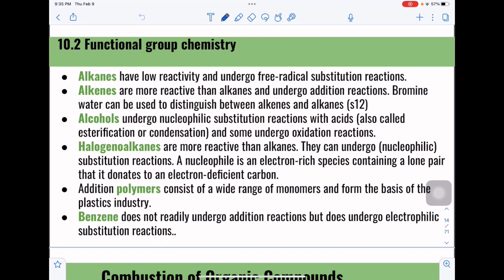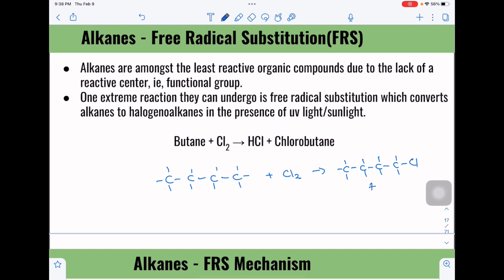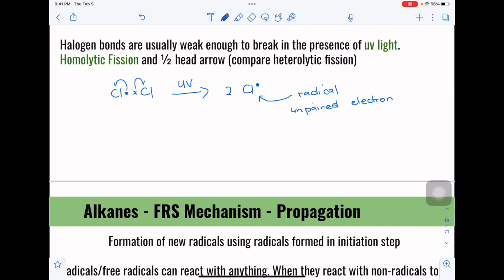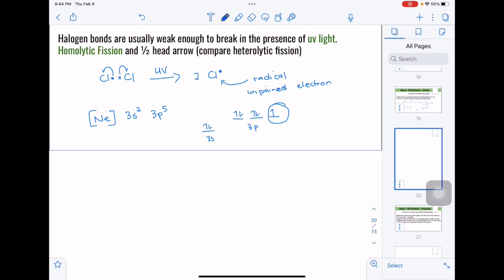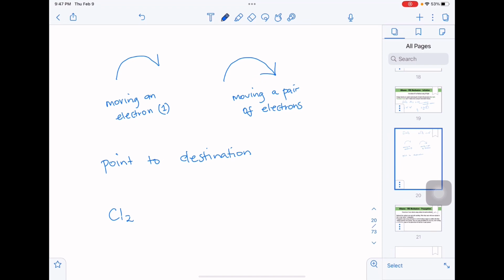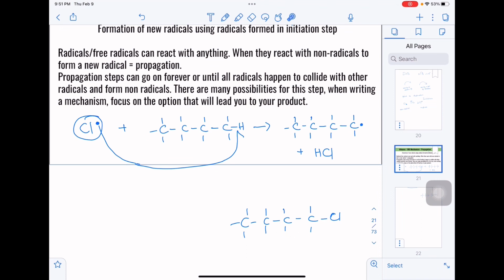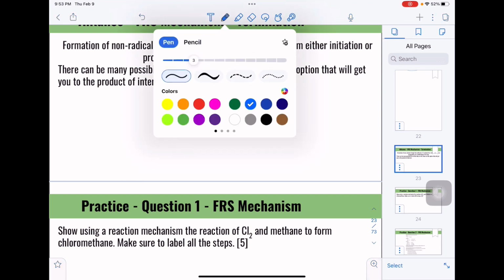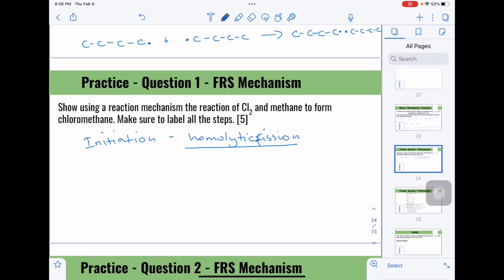Free radical substitution